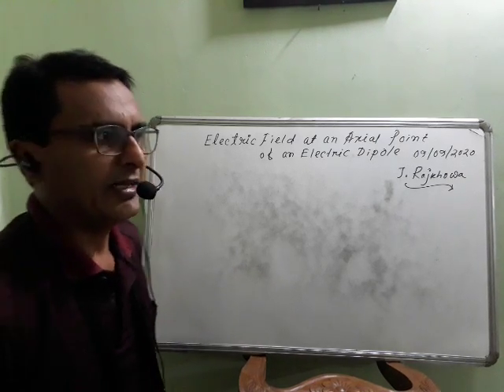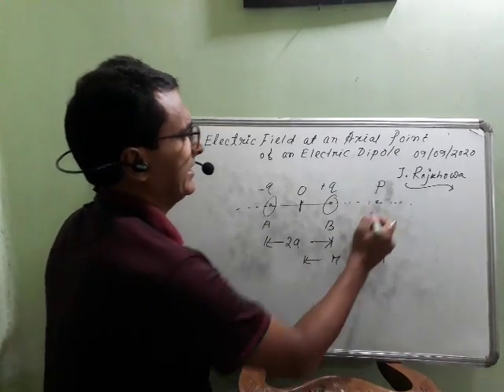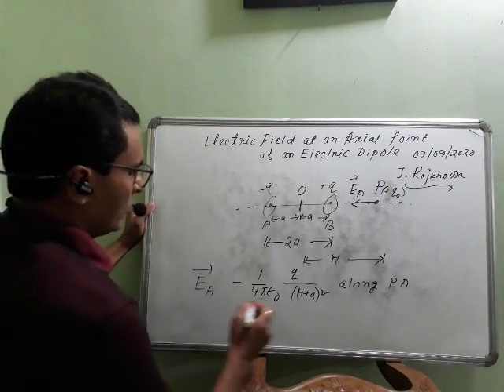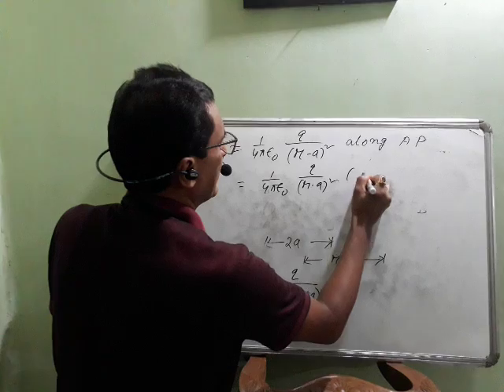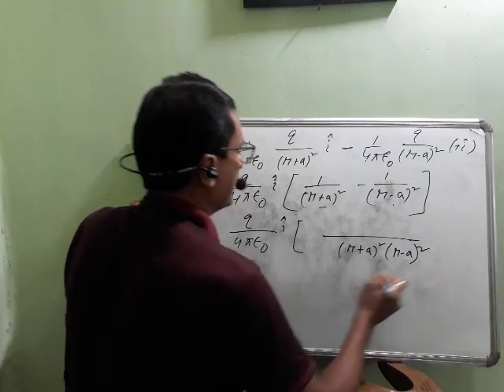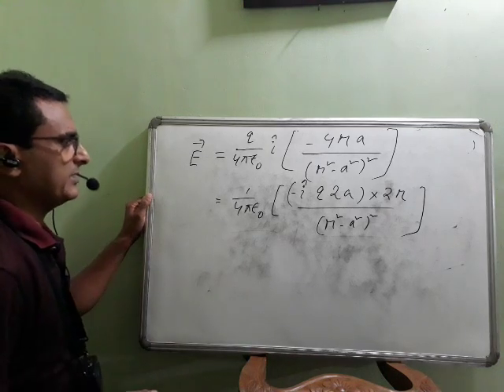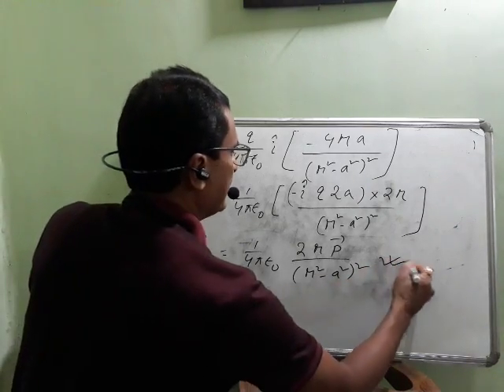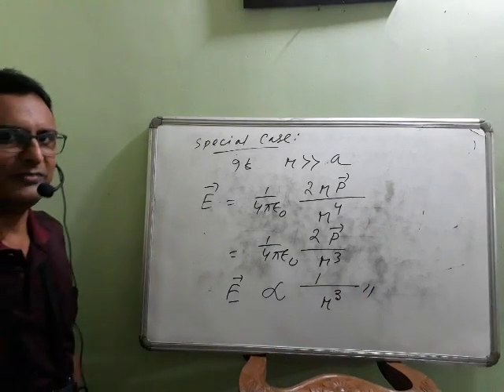Electric Field at an axial point of an Electric Dipole